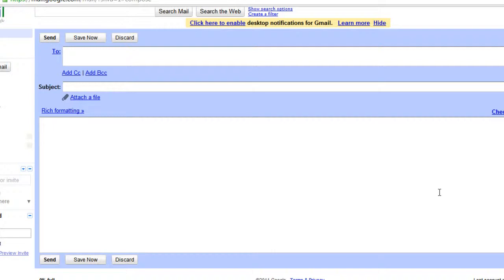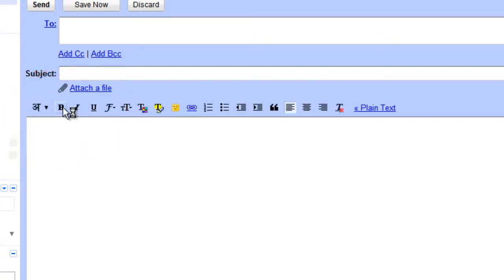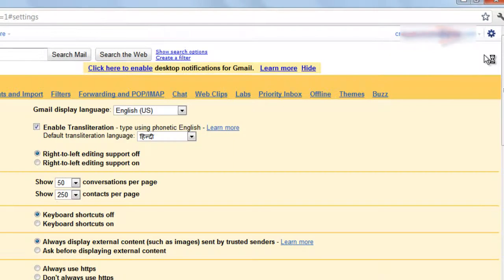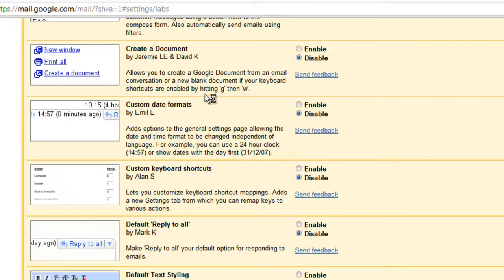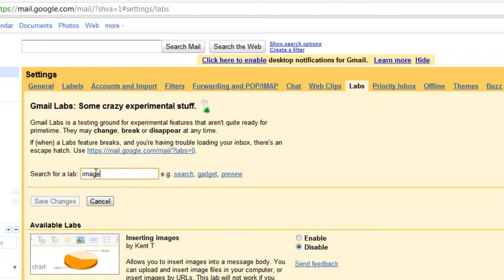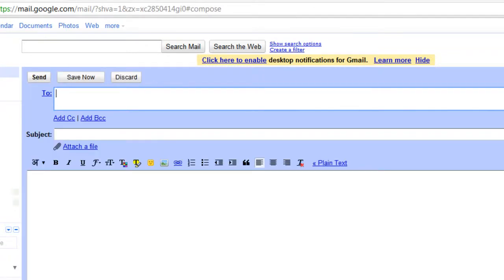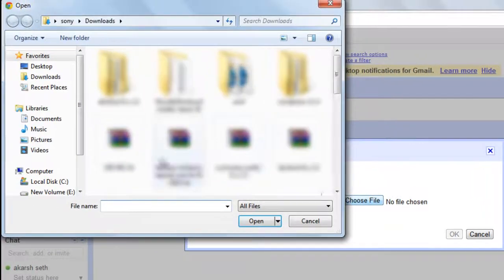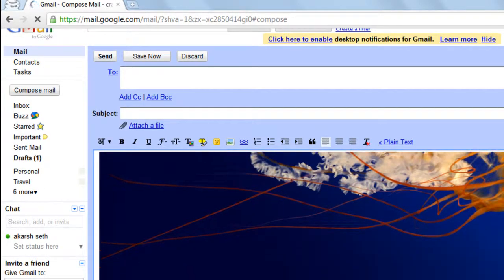How to insert Image in Gmail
Process to insert image in google mail body.